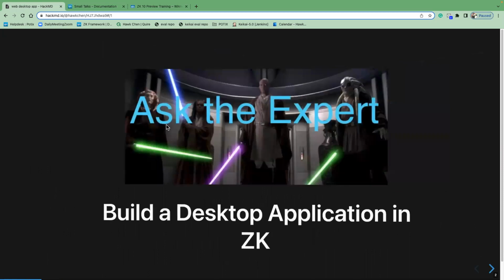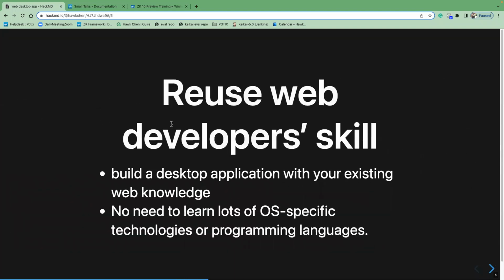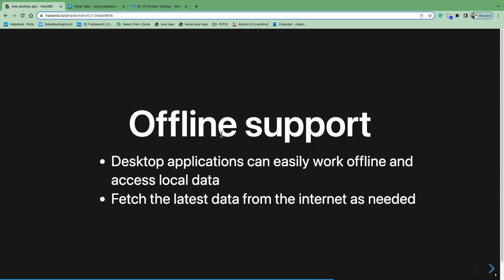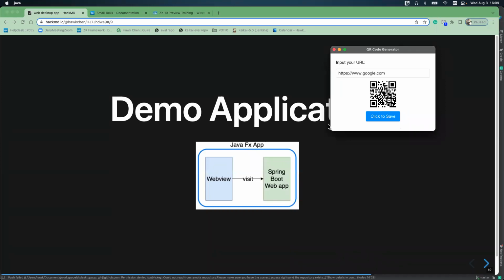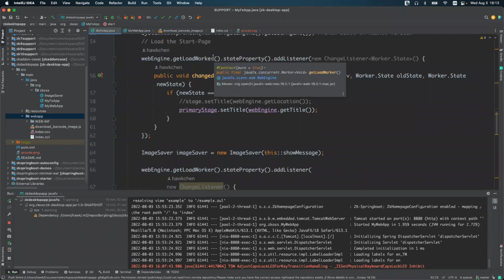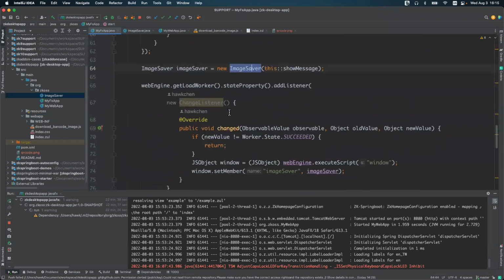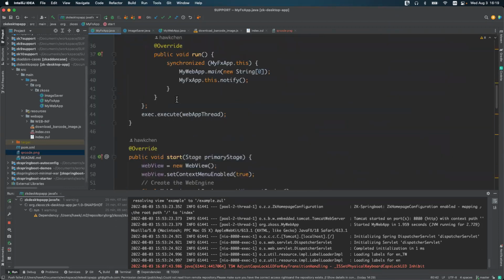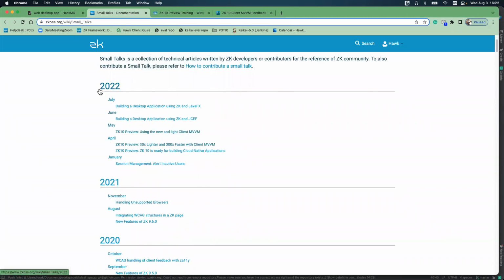Build a Desktop Application in ZK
Build a Desktop Application in ZK｜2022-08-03

▪ Blurring the line between web and desktop app
▪ Why building a desktop app using web technology
▪ Example: using JavaFX and ZK